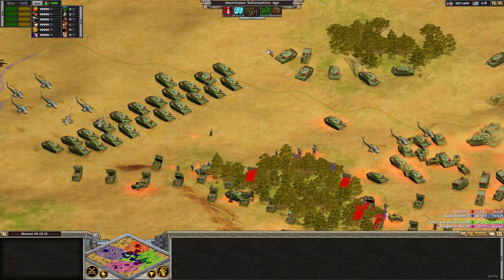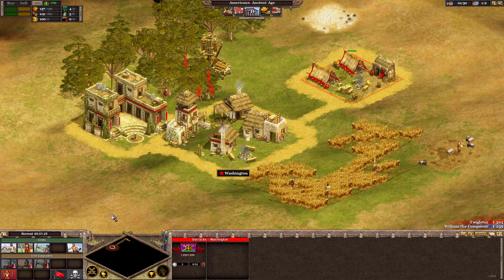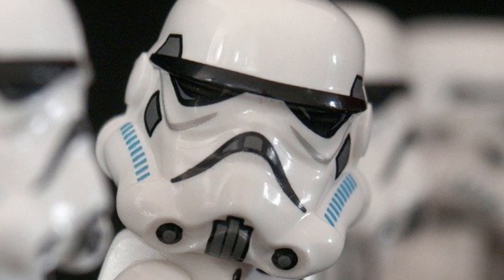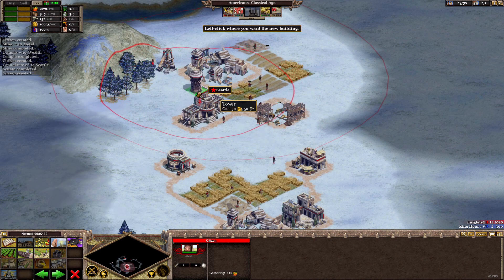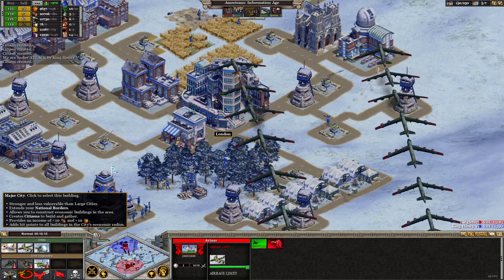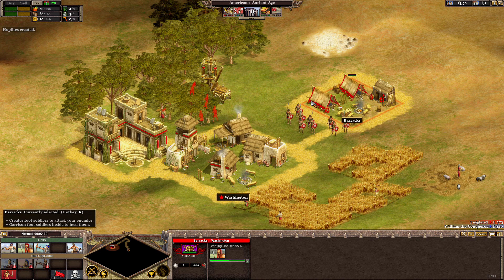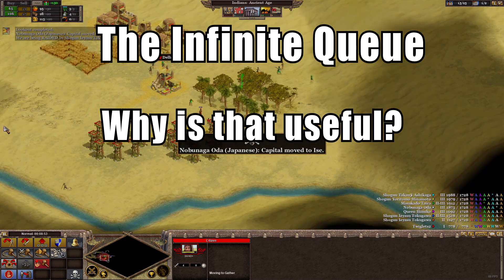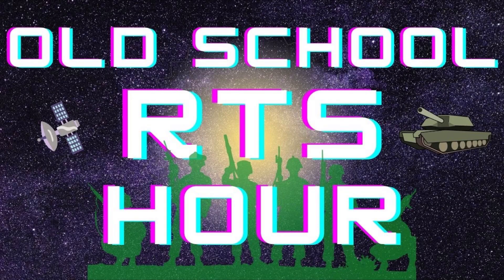RISE OF NATIONS HIDDEN GEM | THE INFINITE QUEUE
Rise of Nations: A tutorial with the what / how / when and why of the Infinite Queue which is a very powerful tool to improve your efficiency.

If you're a new or returning player I hope you find this useful and if so, you may find the rest of my Rise of Nations playlist useful too which can be found here:

- Early build order tutorial - first age
- Guide to speed in the first 2 minutes of a match
- Advanced guide to scouting with a Lookout tower

Long live Rise of Nations!